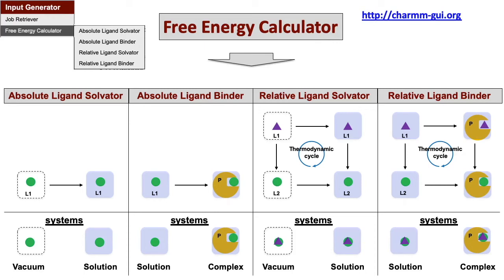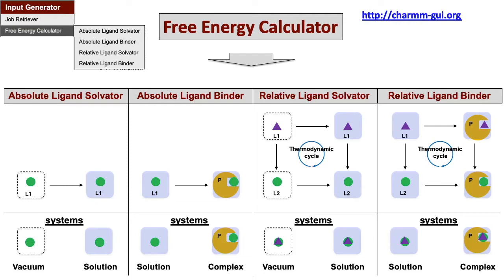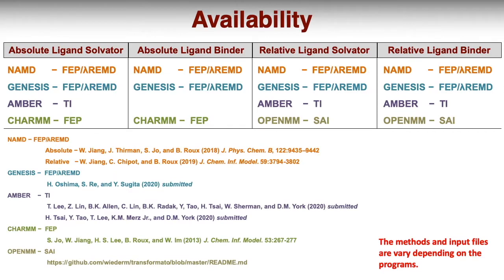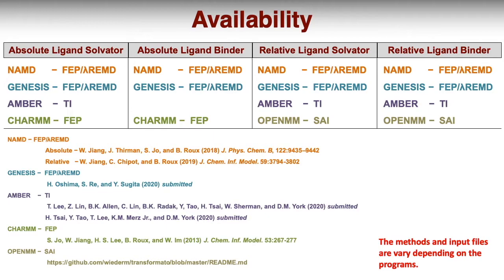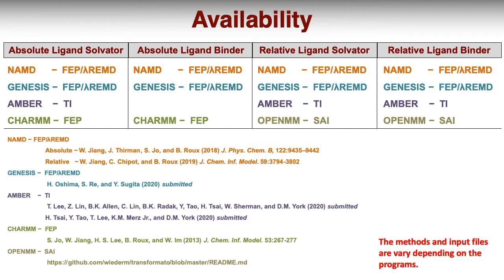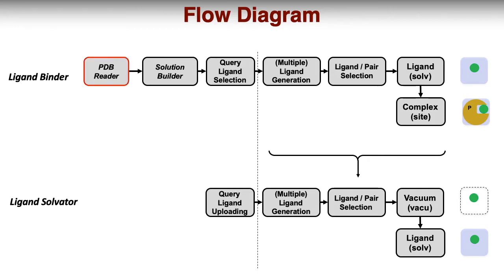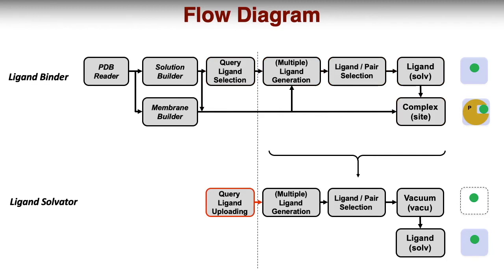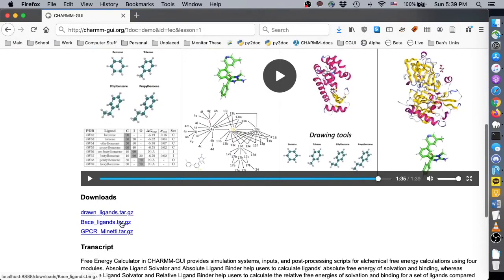Free Energy Calculator Tutorial 1: Overview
In this tutorial, you can learn how to prepare  simulation systems, inputs, and post-processing scripts for alchemical free energy calculations using Free Energy Calculator in the CHARMM-GUI.  You can download the necessary files in the following links.